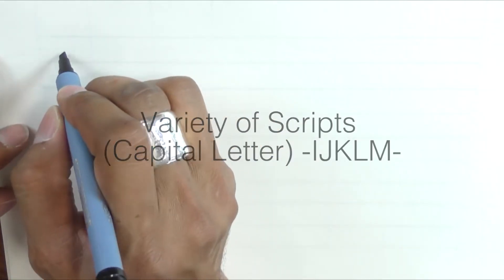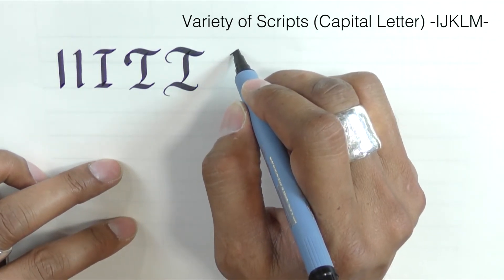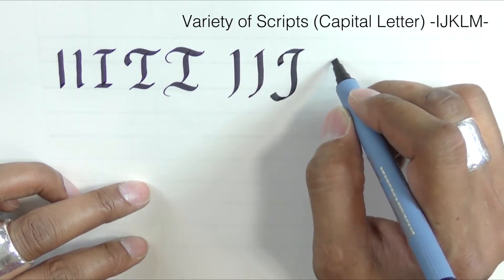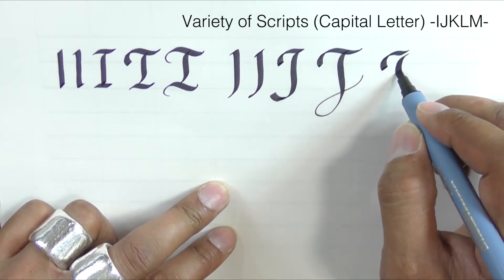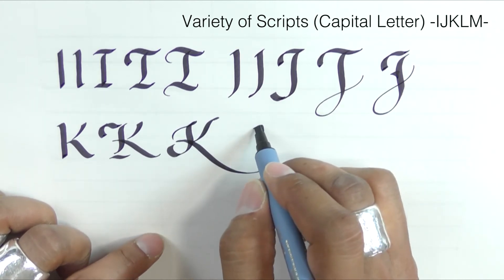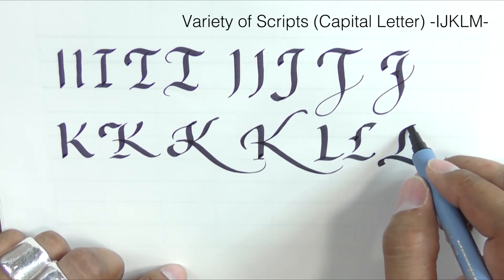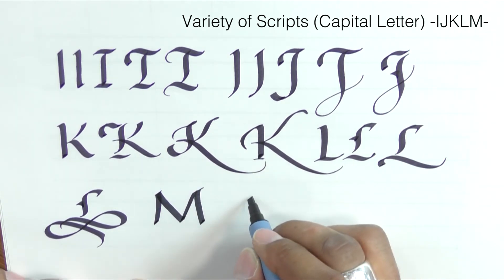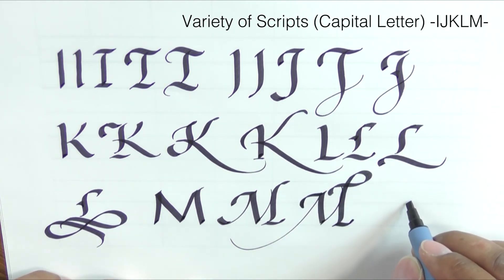Calligraphy / Variety of Scripts (Capital Letter) -IJKLM-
Learn how to write beautiful letters with Mr. Paul Antonio, a professional, UK based calligrapher!